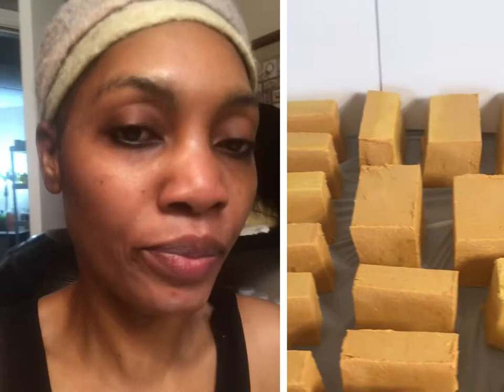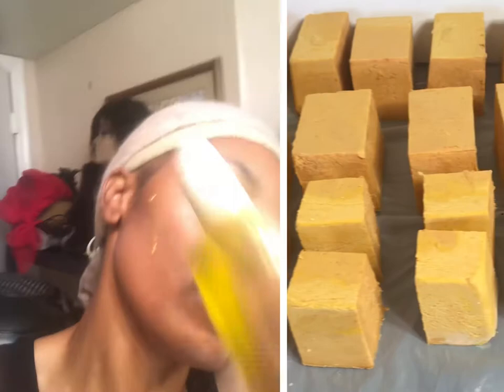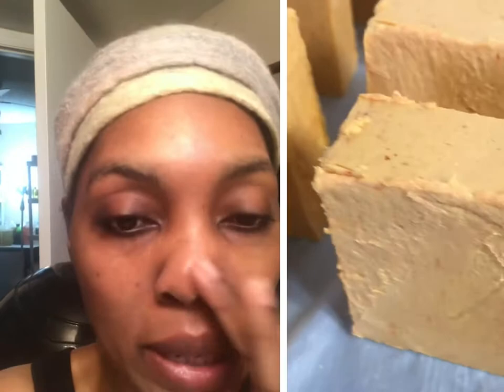March 11, 2021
Produit pou po retire tach ak bouton